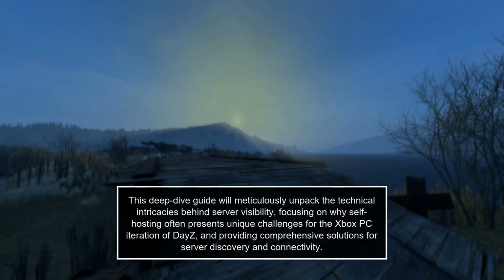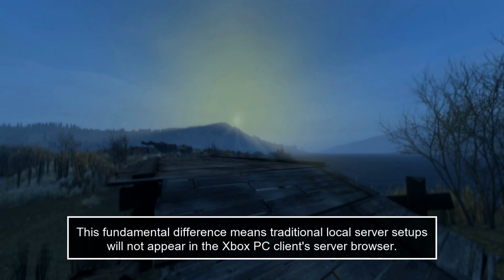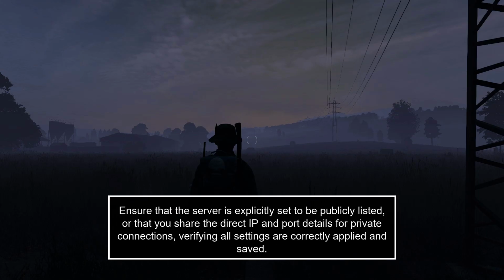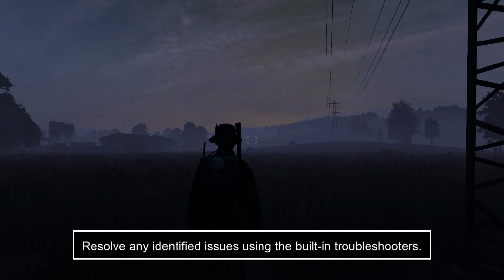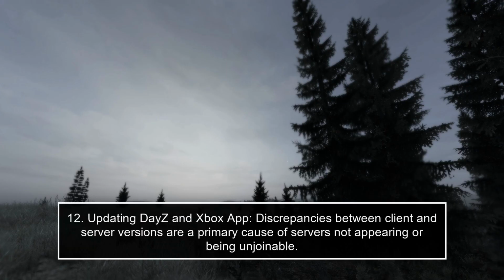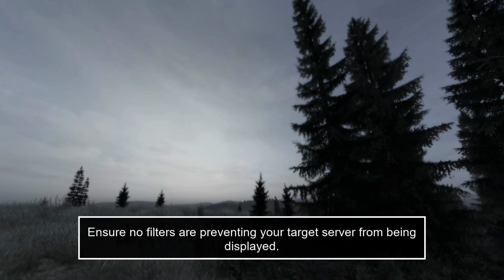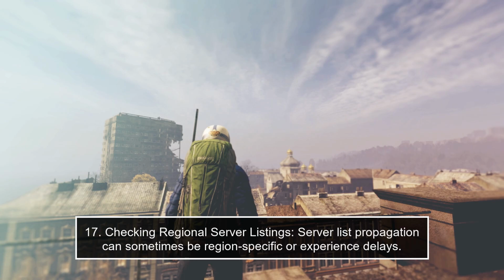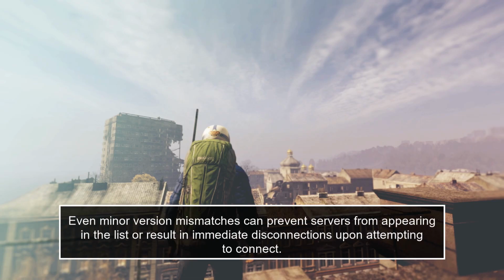How to Fix DayZ Xbox PC Server Not Appearing ✅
Welcome to a technical deep dive resolving server visibility and connectivity issues for DayZ on the Xbox PC application. The Microsoft Store version of DayZ presents unique challenges compared to the Steam edition, primarily due to architectural differences and self hosting limitations. This guide meticulously outlines the necessary steps to ensure seamless server discovery.

The core issue often lies in reliance on dedicated infrastructure. We explore how to properly configure rented servers and ensure they are publicly listed. Furthermore, this analysis covers client side network diagnostics, including Xbox network verification, NAT type optimization, and Windows Defender Firewall configurations.

By addressing DNS cache corruption, network resets, and file integrity, we establish a robust foundation for multiplayer connectivity. Follow these procedures to restore optimal visibility and secure an uninterrupted DayZ survival experience.

0:00 - Introduction to DayZ Hosting
0:45 - Xbox PC Self Hosting Limitations
1:30 - Dedicated Server Rental Services
2:15 - Selecting Hosting Providers
3:00 - Configuring Server Parameters
3:45 - Verifying Server Status
4:30 - Xbox Network NAT Diagnostics
5:15 - Windows Firewall Rules
6:00 - Client Side Port Forwarding
6:45 - Executing DNS Cache Flush
7:30 - Network Adapter Reset
8:15 - Verifying Game File Integrity
9:00 - Updating Client Services
9:45 - Resetting Server Browser Filters
10:30 - Direct IP Port Connections
11:15 - Antivirus Software Interference